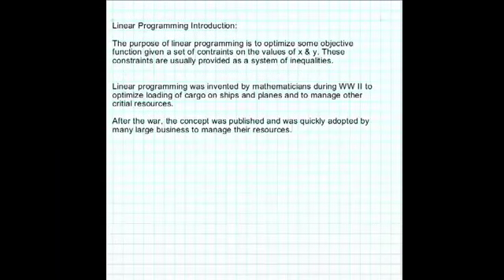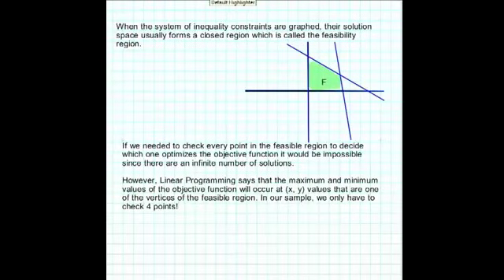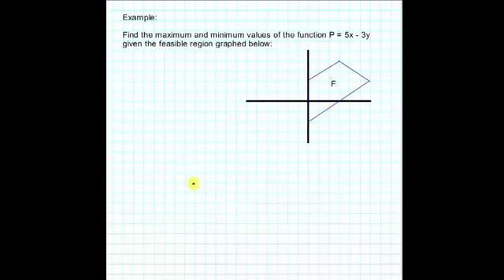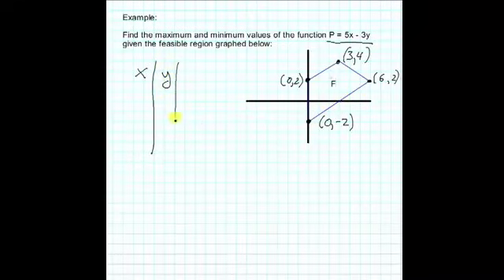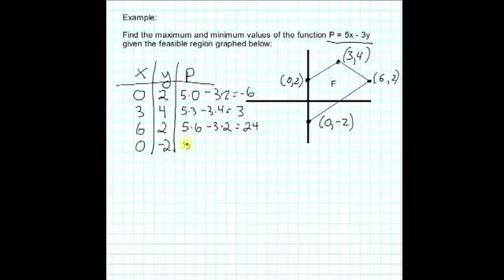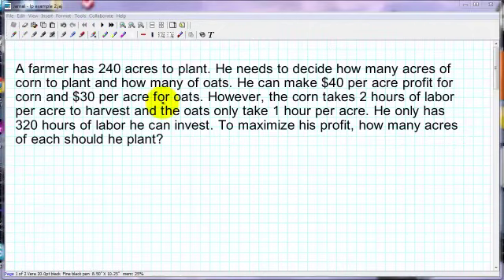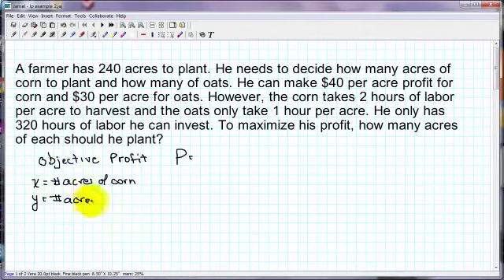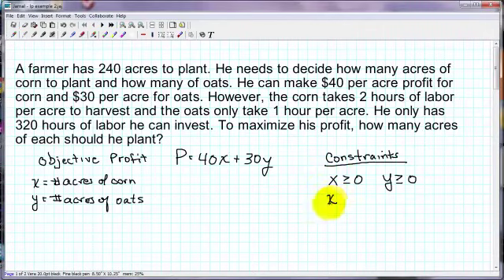Linear Programming Tutorial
This tutorial describes an optimization technique called linear programming and demonstrates its application in two examples.